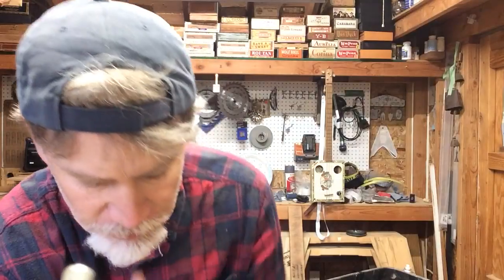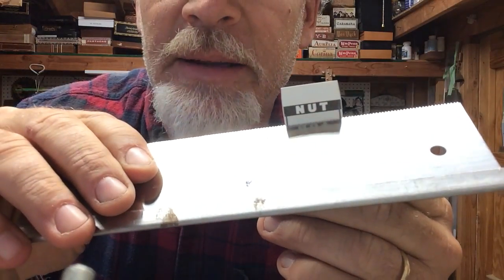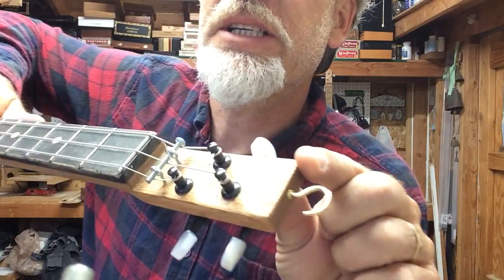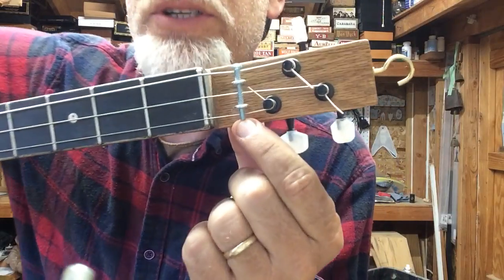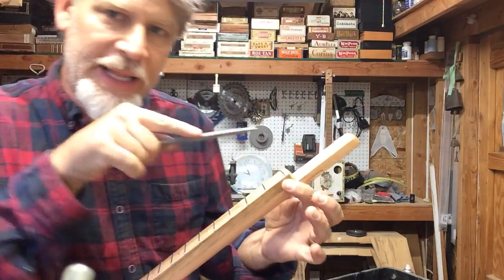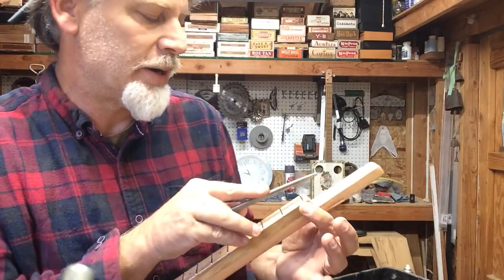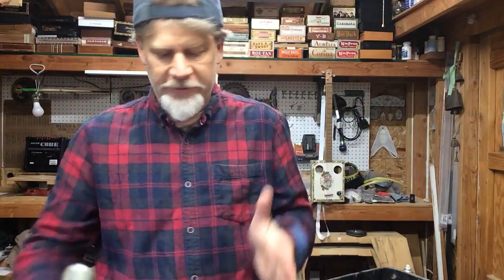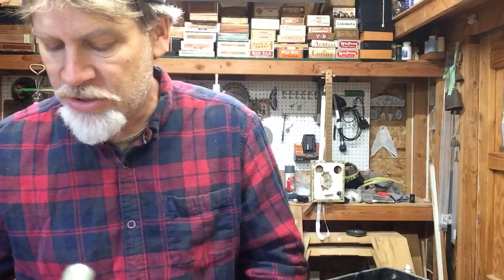The Zero Fret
The main reasons why I go with a Zero Fret are...

1.  Easier than creating and filing a nut
2.  Uniform Action guaranteed
3.  Consistency from built to build
4.  Accurate intonation
5.  I'm lazy